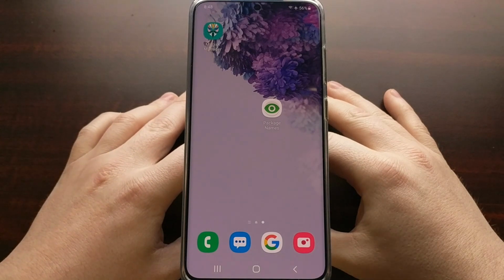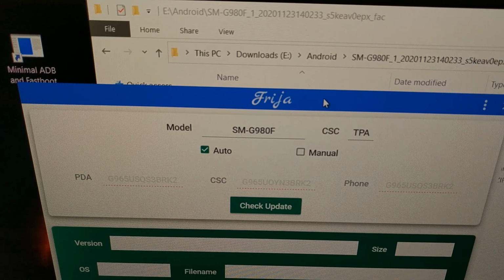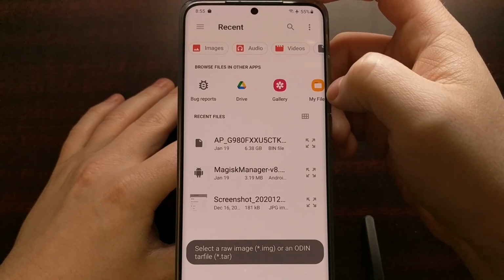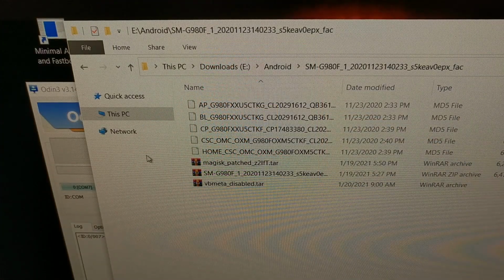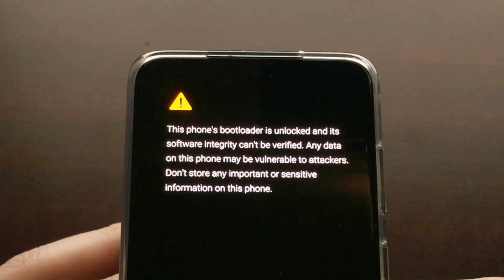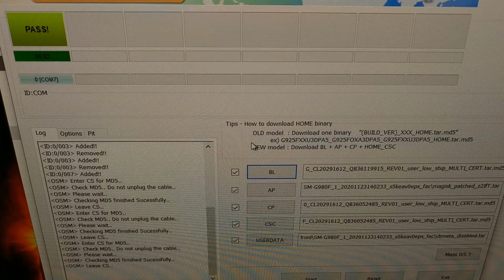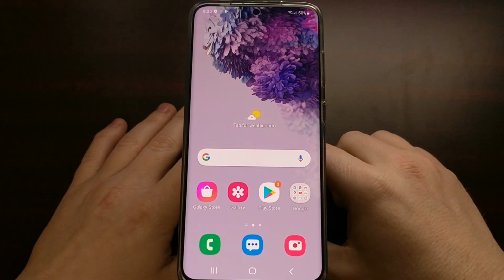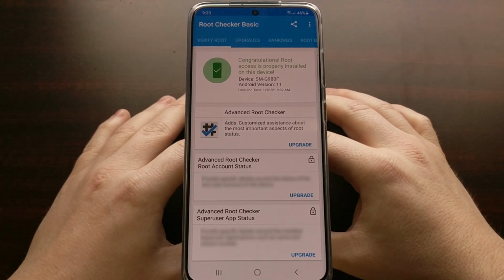How to Root the Samsung Galaxy S20 Series with Magisk on One UI 3.0 & Android 11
This will WIPE all personal data. Backup important pictures, videos, etc. before proceeding.

1. Intro [00:00]
2. Download & Extract the firmware running on your Galaxy S20, S20+, S20 Ultra [02:39]
3. Copy the "AP" firmware file to your smartphone [04:28]
4. Download and Install the Magisk Manager application [04:42]
5. Open the app after it's installed [05:03]
6. Tap the "Install" button at the top right [05:27]
7. Choose the "Select and Patch a File" option [05:32]
8. Browse to and select that "AP" firmware file from Step #3 [05:37]
9. Now tap the "Let's Go" option at the top right [06:04]
10. Wait for the Magisk Manager app to work its magic
11. Then copy the newly created "magisk_patched" file from the Galaxy S20 back to the PC [07:02]
12. Boot the Galaxy S20 into Download Mode [07:34]
13. Download the vbmeta_disabled file
14. Flash the vbmeta file to the USERDATA section with Odin [08:27]
15. Wait for reboots, and then confirm the factory data reset [10:05]
16. Boot the Galaxy S20+ into Download Mode again [11:34]
17. Flash the magisk_patched file, BL, CP, HOME_CSC firmware files, and the vbmeta file as instructed [12:10]
18. Wait for the Galaxy S20 Ultra to boot back into Android 15:01]
19. Activate Android like normal [15:32]
20. Download & install Magisk Manager [16:23]
21. Open Magisk Manager and confirm the additional setup process [17:00]
22. Once rebooted again, confirm root status [18:05]

Now that Android 11 has rolled out and the developer community has had time to test things, I can recommend that we root the Samsung Galaxy S20, Galaxy S20+, Galaxy S20 Ultra, and Galaxy S20 FE.

This tutorial requires that you have ALREADY unlocked the bootloader. I have covered this in a previous tutorial so check that link above to get caught up. Once you're ready though, we can begin by downloading required files such as Odin, the disable vbmeta patch, and the firmware that matches your CSC region code.

Extract the files from that firmware you just downloaded so that you can copy the file that begins with AP to the smartphone. This is needed so we can open up the Magisk Manager application and patch it with the required binaries to gain root access.

We then need to copy that patched_magisk.tar file from the smartphone over to the PC.

Then you can boot the Samsung Galaxy S20 into Download Mode (using the USB method) so that we can flash the vbmeta TAR file via Odin. This is required in order to boot any modified images (e.g. the modded boot.img needed for Magisk) on the smartphone.

You'll see the S20 has rebooted into Recovery Mode so that we can perform the Factory Data Reset (required). Confirm using the hardware buttons and then wait for it to boot back up.

It will take a while since we just did the factory data reset. Just wait and the phone will boot to the Android activation screen. Power the phone down from here so that we can boot the phone back into Download Mode again.

Now we can flash those firmware files (beginning with AP, BL, CP, HOME_CSC, and that vbmeta file) using Odin. Be patient and maintain a solid USB connection through the process.

Odin will display another "PASS" message (if everything went smoothly) and the Galaxy S20, S20+, S20 Ultra, or S20 FE will reboot automatically.

Once we activate Android and log into our accounts, we can download the Magisk Manager application again so that it can perform the required setup tasks.

This will reboot the Samsung Galaxy S20 one last time and it's here that you have finally rooted the smartphone and gained root access.

This will work for ANY S20 series that you can unlock the bootloader. I've included a list of models below.